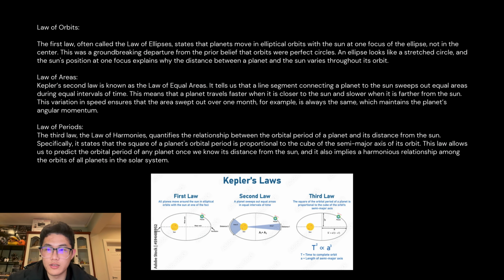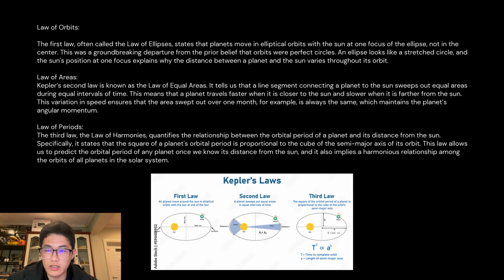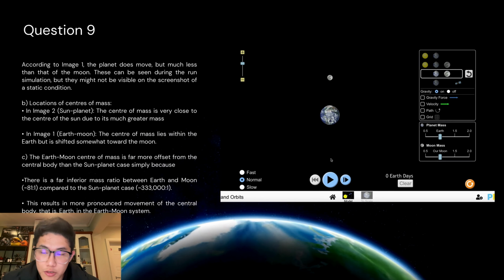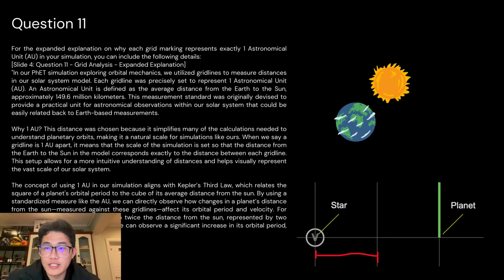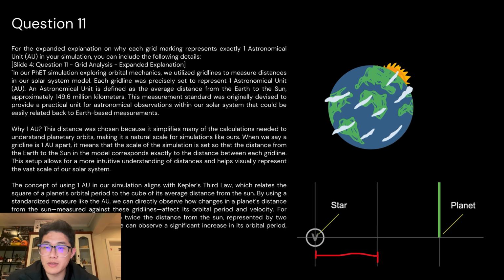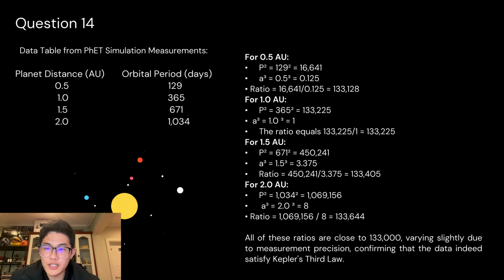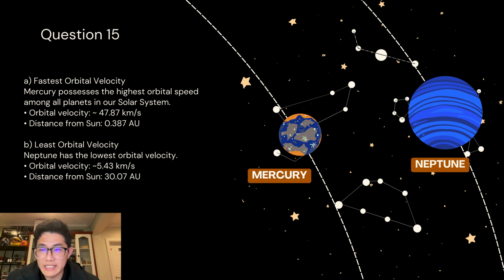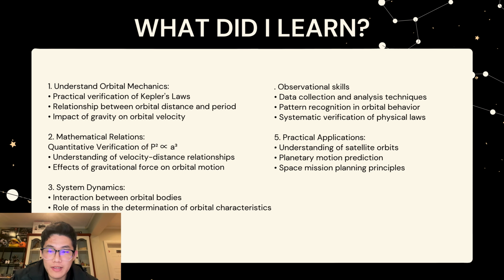PHYS1160 Experiment Video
This is the PHYS1160 Experiment Video assessment submission of Jushen ZHANG z5422441